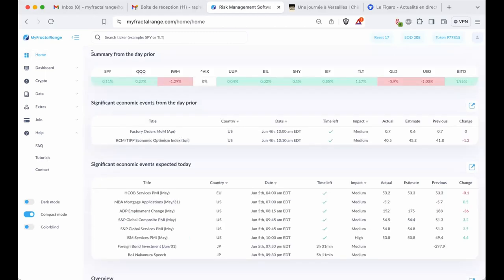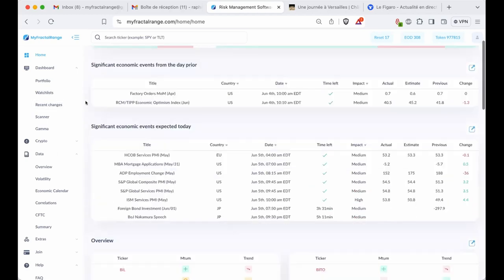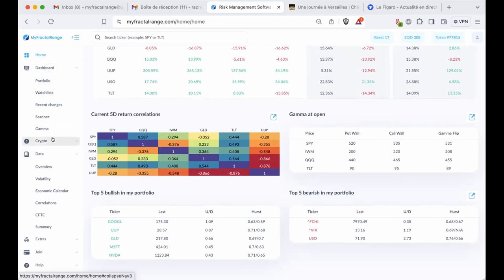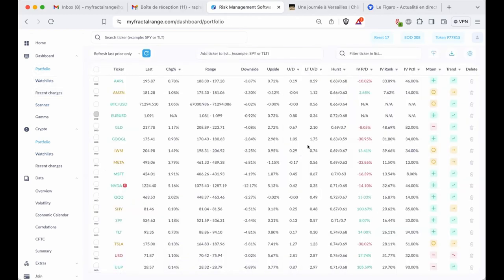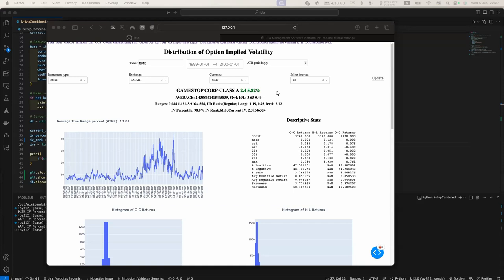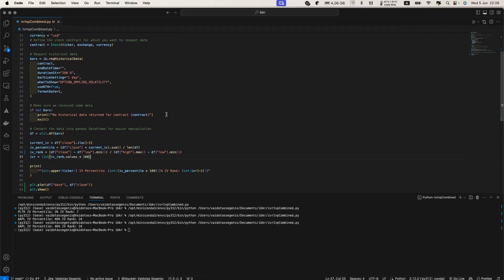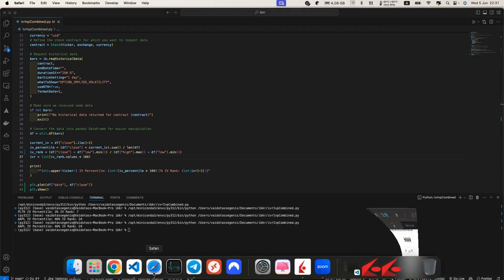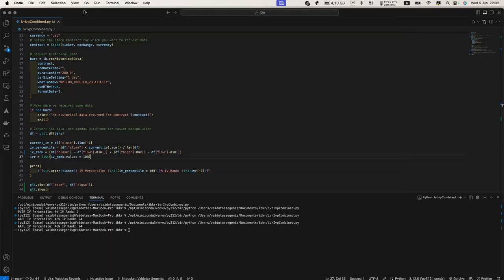How to use Implied Volatility Rank and Implied Volatility Percentile?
Today, we go over 2 new items we added to the Portfolio and Watchlists: IV Rank IV Percentile. How to think about it, how to integrate it in your process, etc...